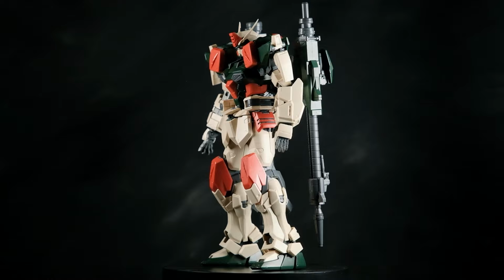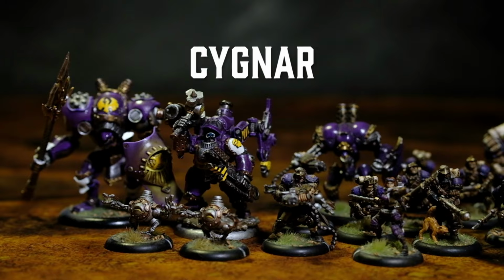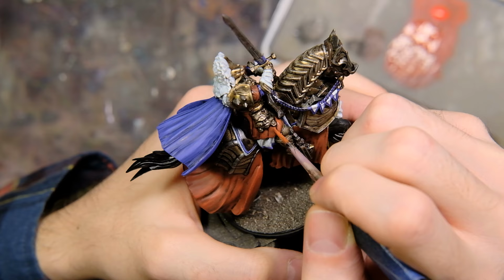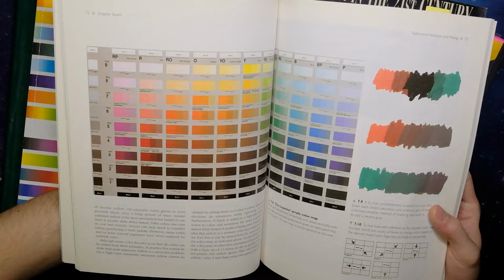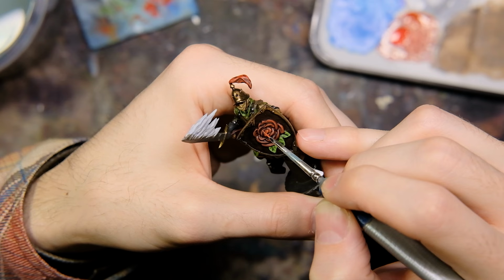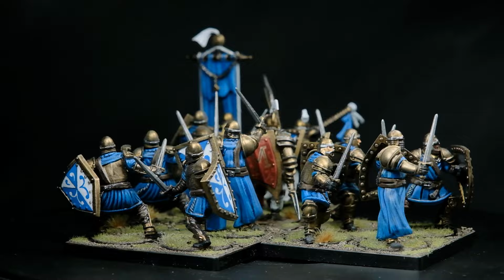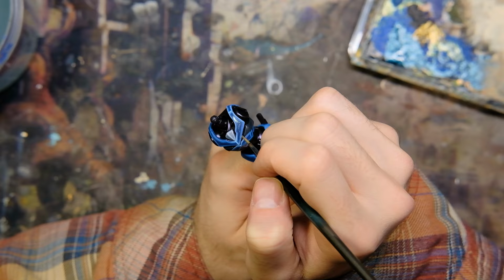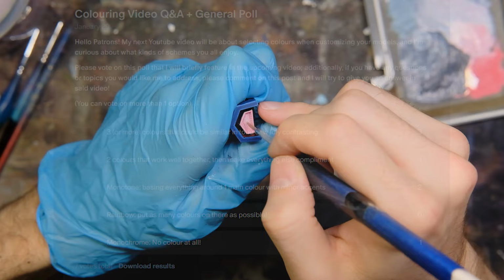Crafting Color Schemes for Custom Painted Gundam, Miniatures, and More!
Painting custom color palettes for scale model kits and miniatures can be a fun process with very satisfying results! I’m going to explain my approach and tips for paint selection while hand-painting a LBX model kit and finishing some of my 100 Kingdoms Conquest minis; I’ll also share examples of color theory across many of my past Wargaming and Gunpla projects.

- Youtube Super Thanks (video comments) and Super Thanks (live streams)

Gogg Hand - Janel, TsukasaWM, Country Fried Minis
MMMayhem Machine - Moosepelheim, Doodle Bopped
Forbidden sprinkles - Iron Elemental, Sludgebuddy, Plamaniac, Nic C., Neil C., Lisa D., Charles F., Bo A., Andy K., AJ
Plain sprinkles - Kelga Creations, Fiver, Dundamom, David M., Caleb, Adamski

00:00 - Introduction
00:51 - Box-art and Beyond
04:28 - Advice on Materials
07:38 - Creating Color Schemes
14:40 - Conclusion